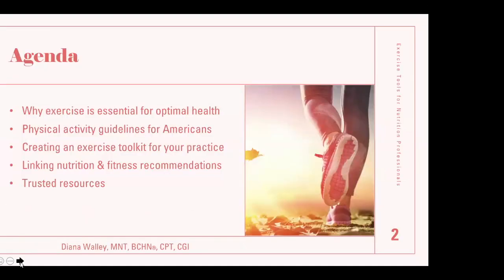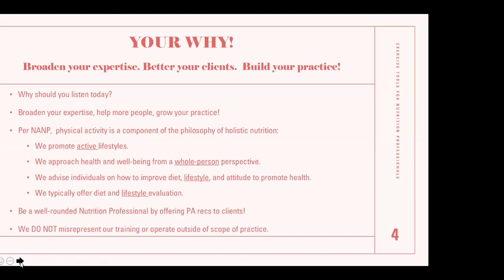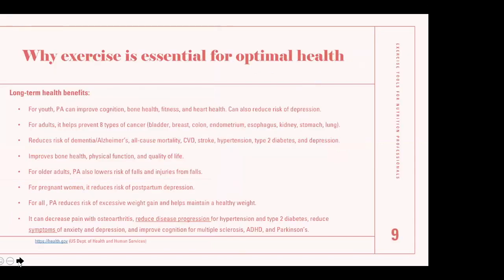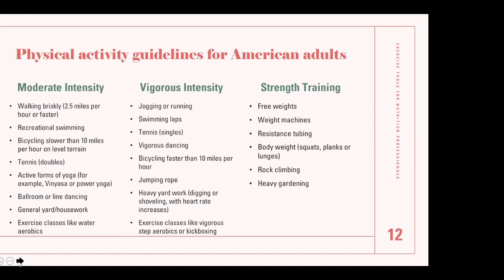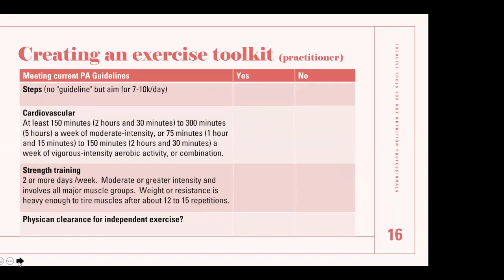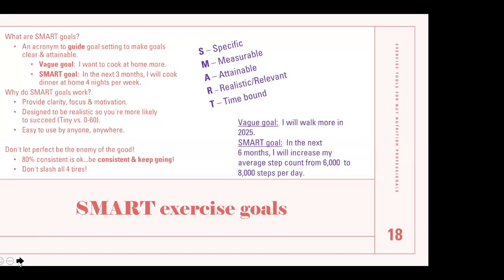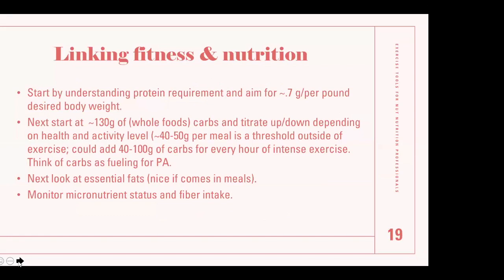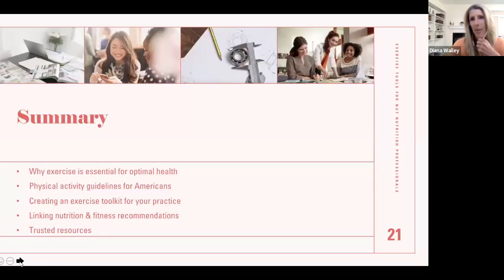NANP Scoop Masterclass- Exercise Tools for Nutrition Professionals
Diana is a board-certified Master Nutrition Therapist specializing in personalized health coaching to help clients eat and live well. Diana believes nutrition is the foundation of your health and well-being. Whether you want to lose weight, boost energy, fuel workouts or increase longevity, Diana can help you re-shape your nutrition and lifestyle habits to achieve your health goals and live a happier life! Diana is a graduate of the Nutrition Therapy Institute in Denver and has well over a decade of experience coaching a wide range of clients. With her dual training in nutrition and exercise, Diana has a unique understanding of the synergy between diet and movement and what it takes to help clients make real and permanent change. As a leader in the health space, Diana co-hosts the National Association of Nutrition Professionals popular Nourishing You podcast, featuring well-respected holistic health experts. She also enjoys delivering educational talks on nutrition, fitness, and healthy lifestyle. “I’m on a mission to help clients achieve and maintain their health and vitality for life!”
To learn more about the NANP, membership, or our certifications in the holistic nutrition industry

The speaker may be a licensed medical professional and may present case studies of actual patients or refer to patients' treatment during the program. The NANP would like to remind participants that the Scope of Practice for Holistic Nutrition Professionals prevents us from diagnosing, preventing, treating, curing, prescribing, managing, or healing disease. Holistic Nutrition Professionals are not licensed in any state and work with clients, not patients.